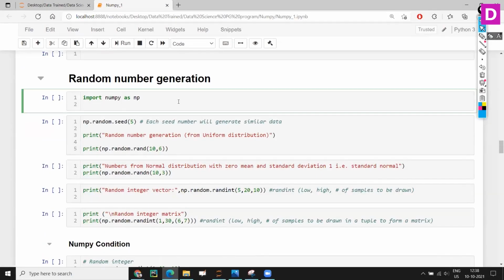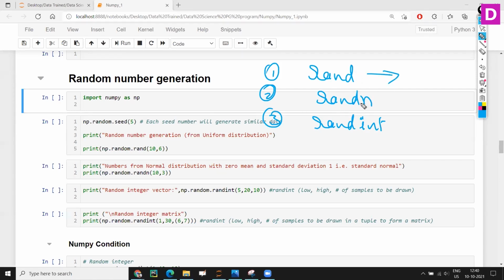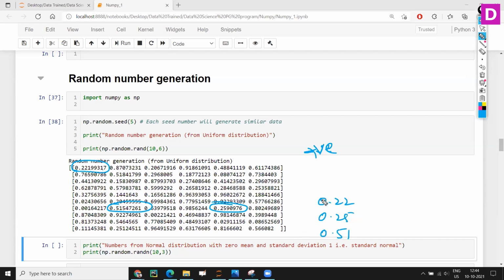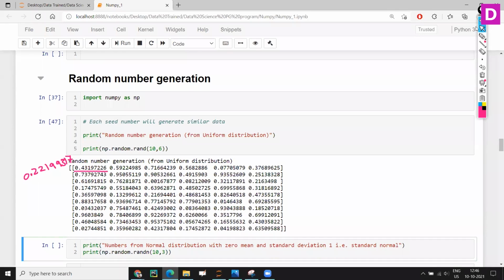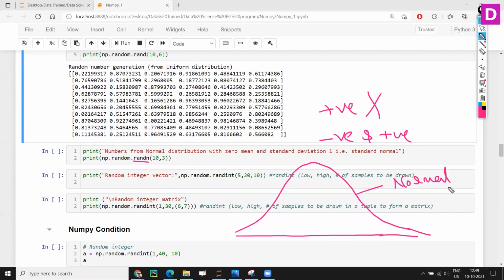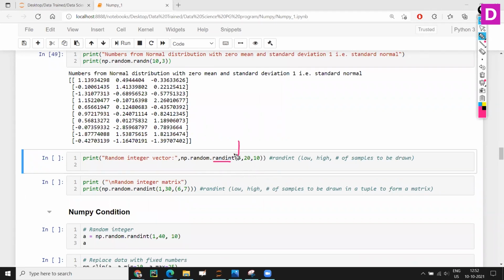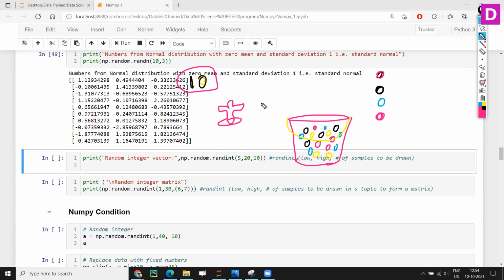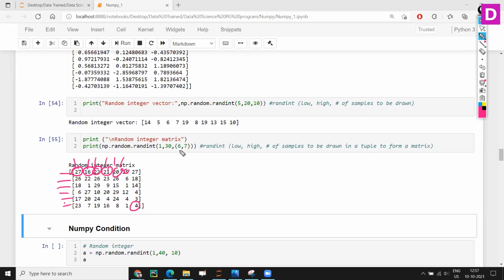Random Number Generation for Data Science with Python numpy array Datascience python Lacture-5